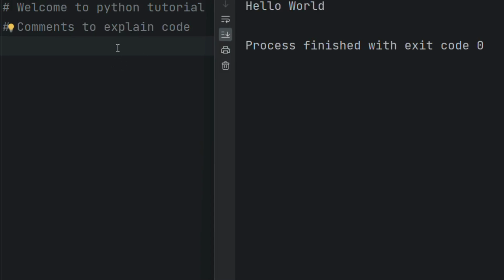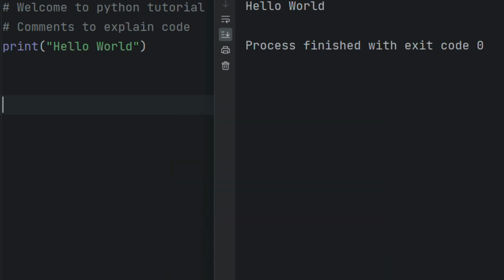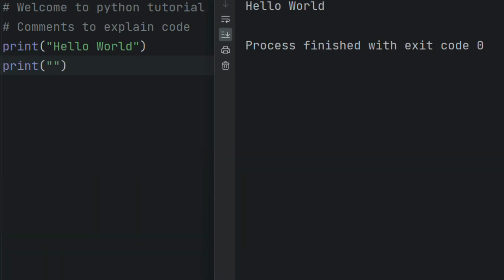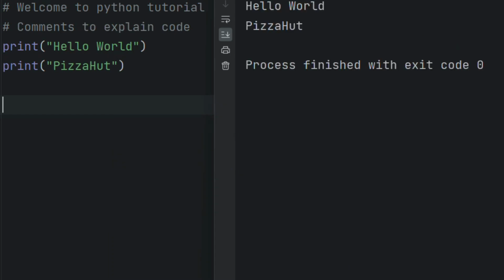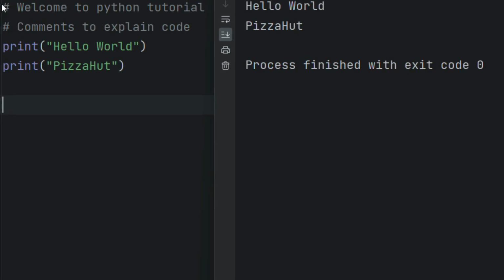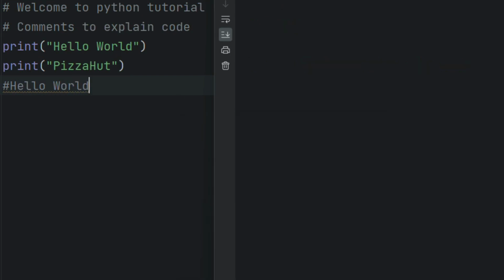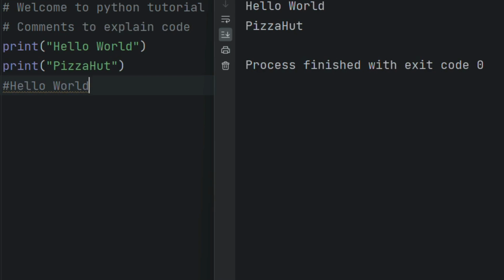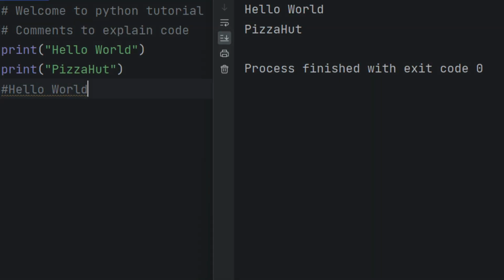Learn Python basics Part -1 print statement and comment (Simple even a baby would understand)